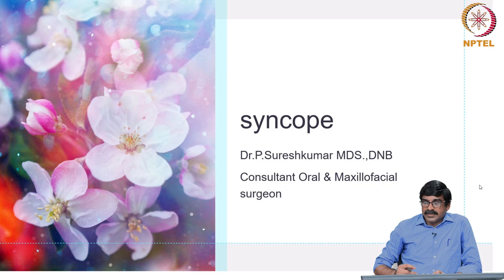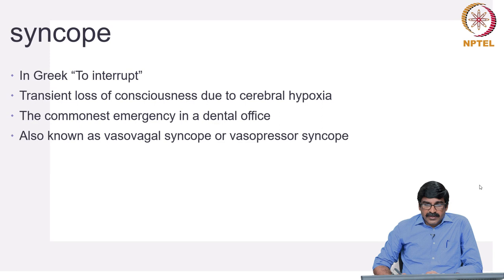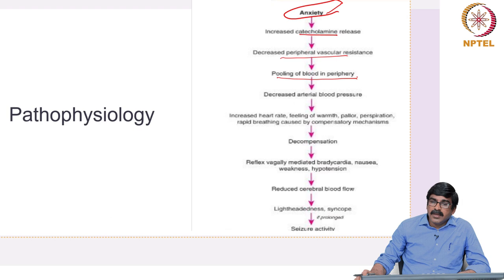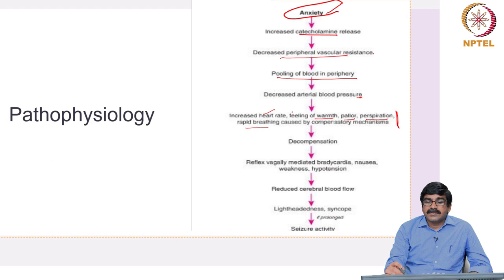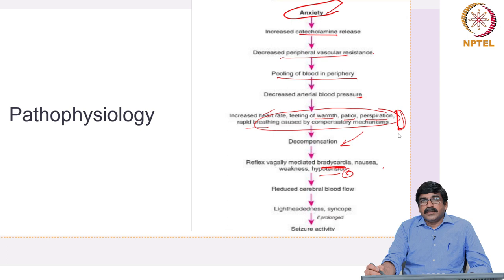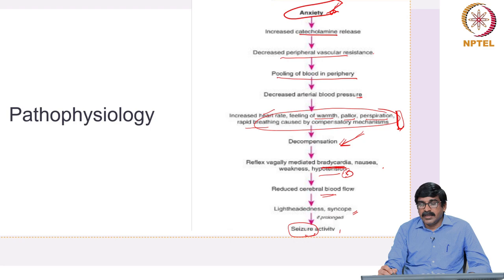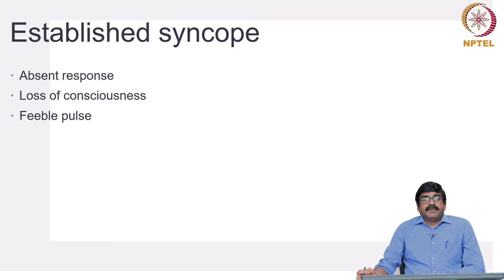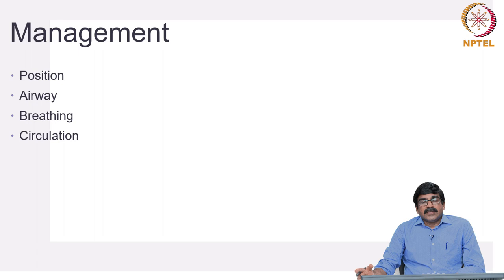VASOVAGAL SYNCOPE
OXYGEN-PORTABLE OXYGEN CYLINDER (E SIZE) WITH REGULATOR.
(SUPPLEMENTAL OXYGEN-DELIVERING DEVICES-OXYGEN THERAPY MASK, NASAL CANNULA, POCKET MASK AND BAG VALVE MASK UNIT)
OROPHARYNGEAL AIRWAYS (SIZE 1-4)